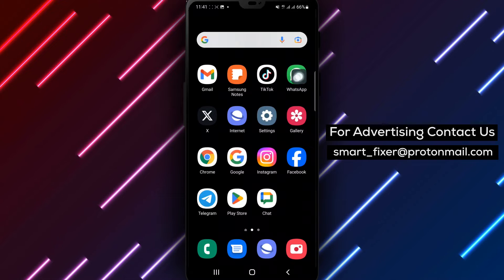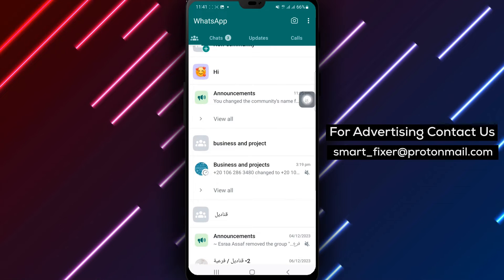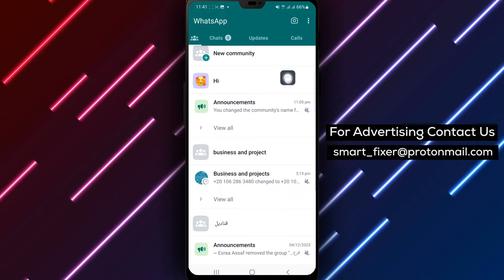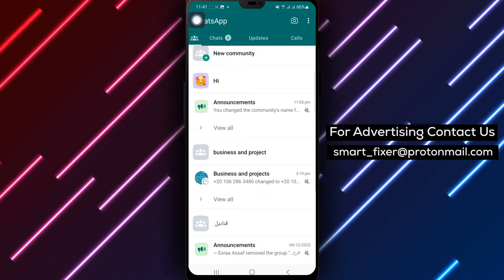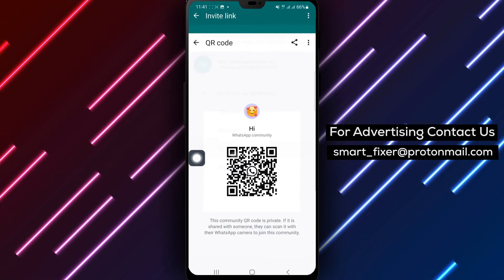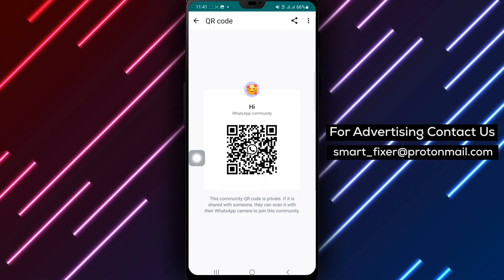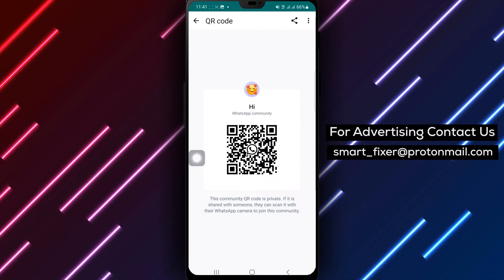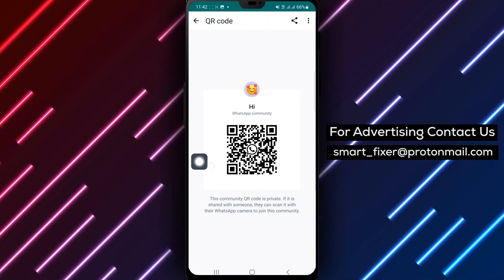How To Share Your Community QR Code On WhatsApp - Full Guide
Learn how to share your community QR code on WhatsApp with this comprehensive guide. Follow these steps:

1. Open WhatsApp on your Android device.
2. Click on your community, the three people icon beside Chats.
3. Click on the three dots at the top right of the page.
4. Tap Community info.
5. Tap Invite.
6. Tap QR code.
7. Now you can share it. Others can join your community by scanning the QR code with their WhatsApp camera.

Expand your community and connect with more people by sharing your community QR code on WhatsApp.